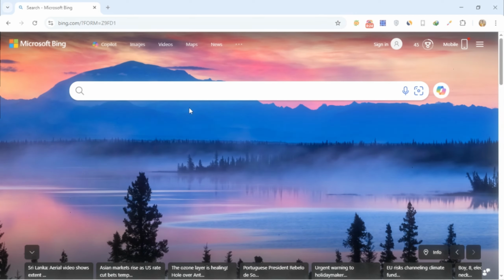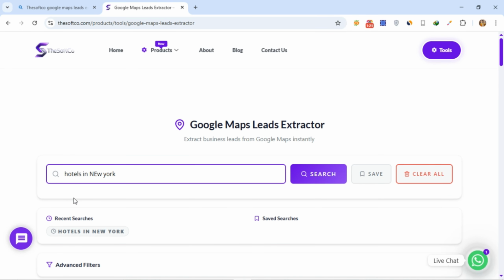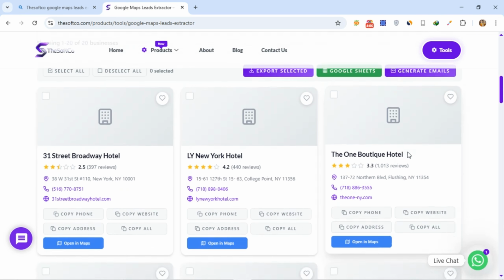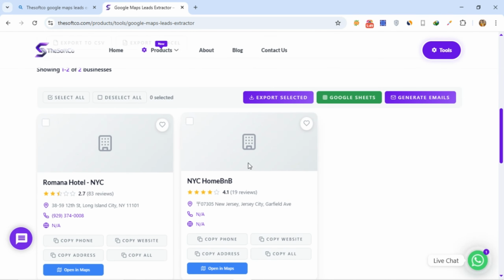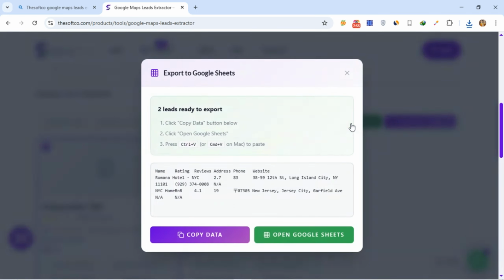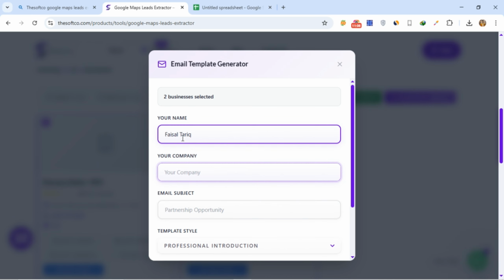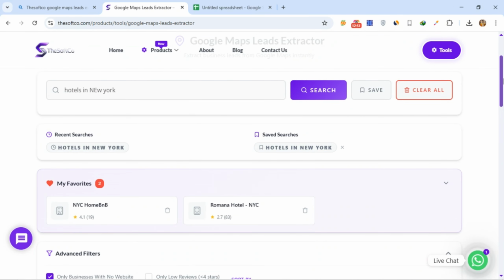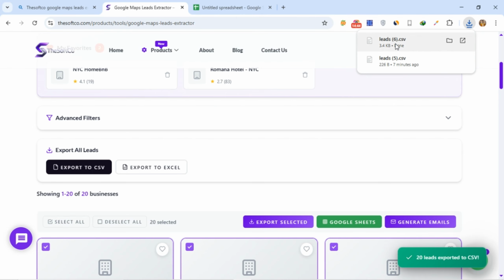Google Maps Leads Extractor Final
In This Tutorial, you'll learn How To Get Unlimited Clients or Leads From Google Maps in just 1 click. We built a Custom 100% Free Tool That Helps you extract leads from Google Maps, get unlimited clients without any time waste & any limit.

Try This Tool, 100% Free to use, no sign-up or Login Required. If You Found This Tool to be good, don't forget to rate our tool on the tool page. It motivates us to Build More Free Tools Like this.

🚀 Welcome to TheSoftCo!
Your home for free online tools and productivity resources.
Every tool is built for speed, simplicity, and real-world use.